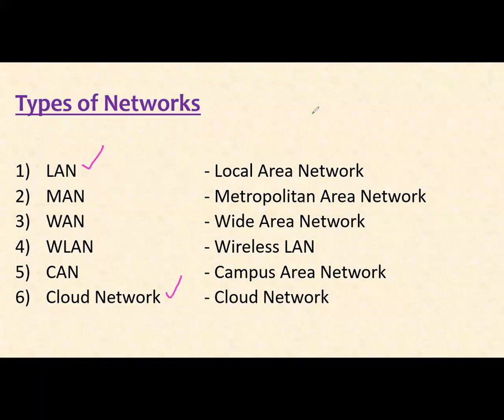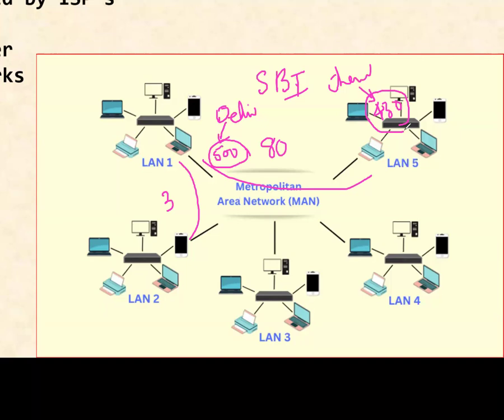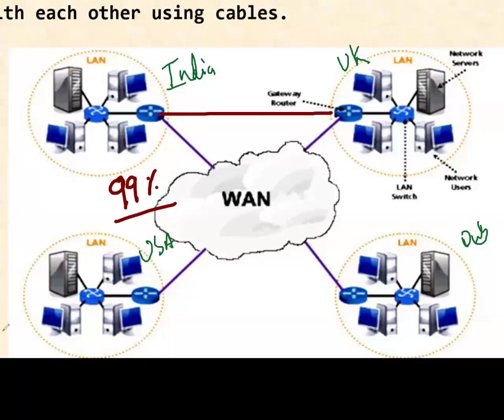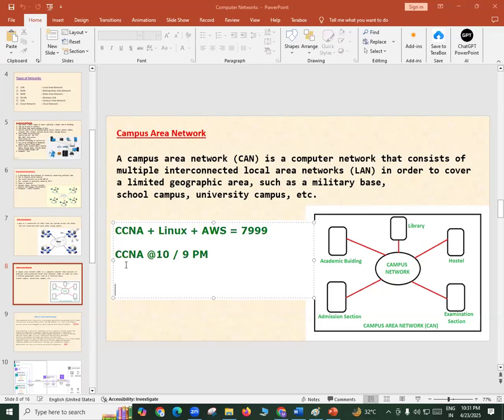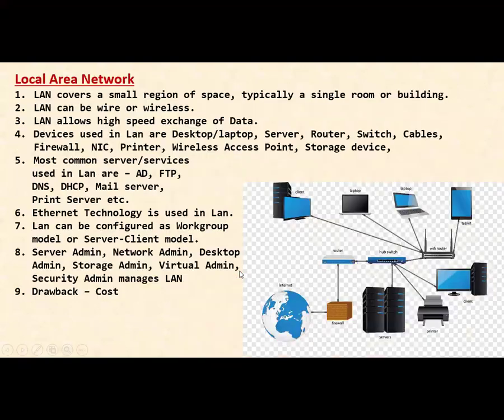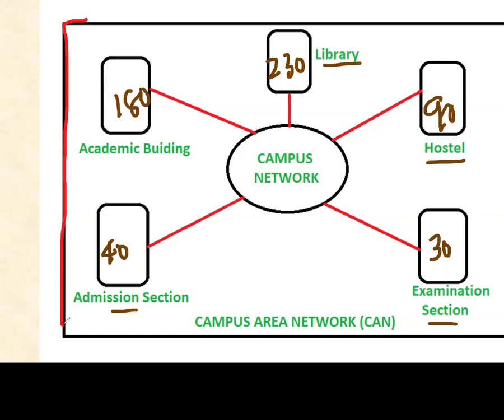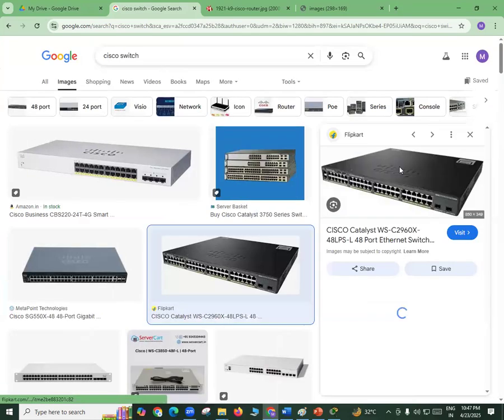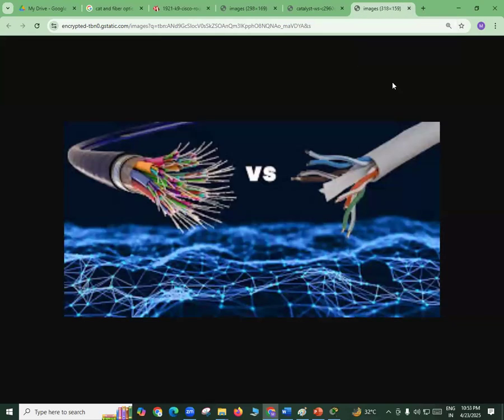CCNA + AWS + LINUX Administration tutorials || Demo - 2 || by Mr. Shakeel On 23-04-2025 @10PM IST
Java tutorial by durga sir